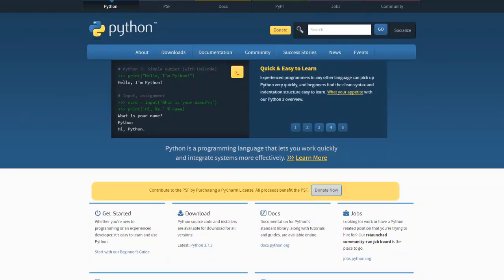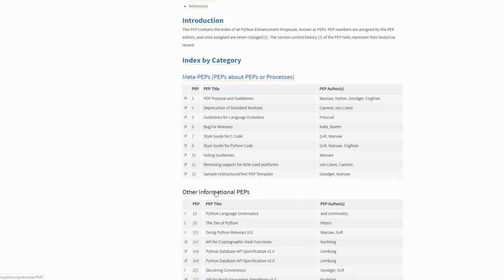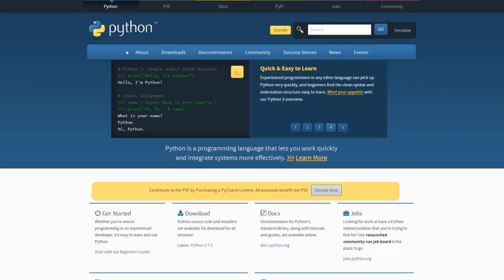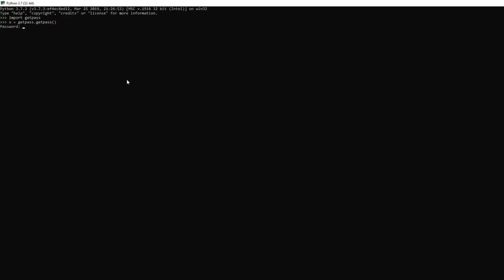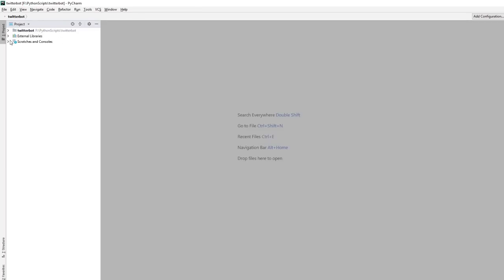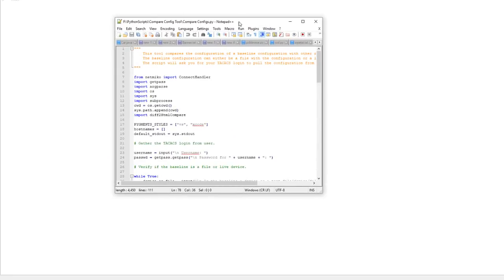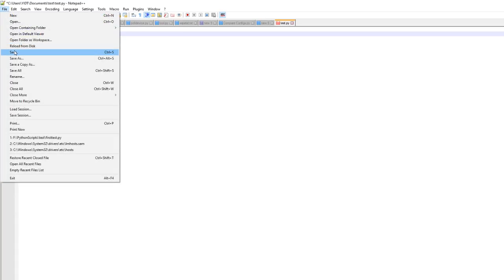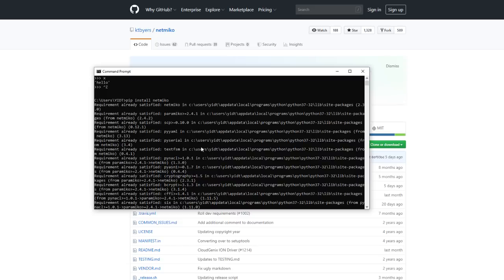Using Python as a Network Engineer for the first time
1. Installing Python

2. Setting up Python

3. About Python

4. How to Use Python

5. Installing Libraries

💥💥💥BOOKS💥💥💥
Network Programmability and Automation
Mastering Python Networking

I genuinely wish I could reply to everyone's messages!